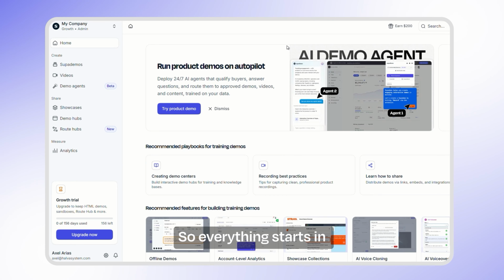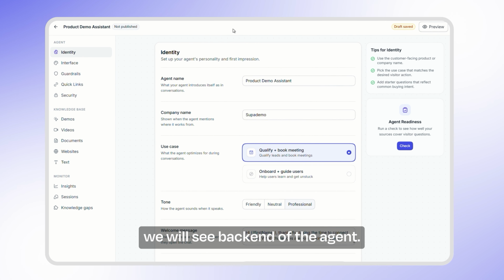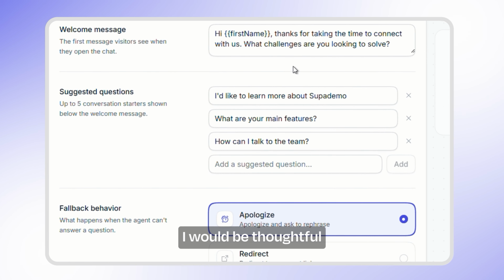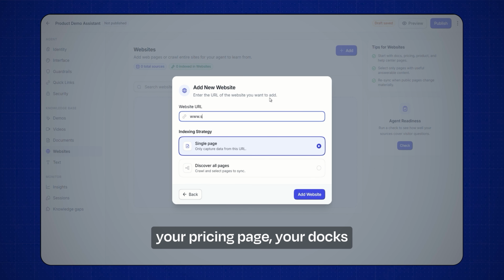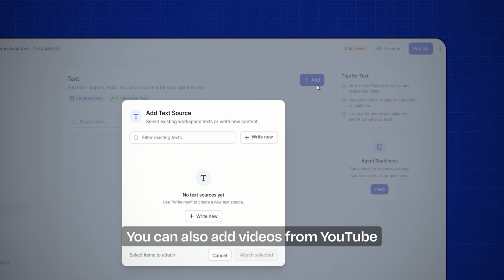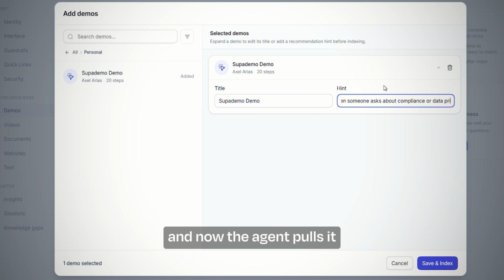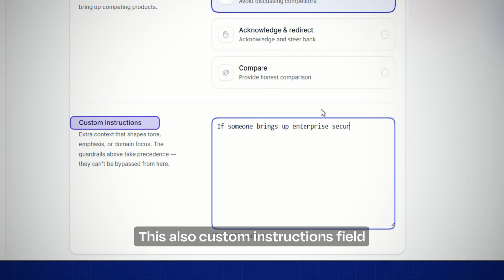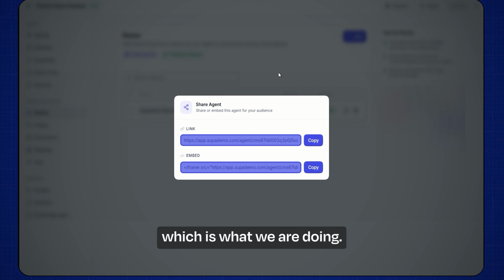This AI Agent Sells for my $4M/yr Startup While I Sleep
What we'll cover today:

This AI Agent Sells for my $4M/yr Startup While I Sleep, and I built the whole thing in 10 minutes. I trained it on our product, our pricing, our objections, and connected our interactive demos so it can show visitors exactly what they need mid-conversation. If you want to watch me build This AI Agent Sells for my $4M/yr Startup While I Sleep from scratch, step by step, it's all in this video.

Chapters:
00:00 50 cents per lead?
00:59 Three things first
01:58 Build it live
03:22 Voice it up
03:43 Feed it knowledge
05:20 Set the guardrails
06:30 Publish it
06:51 It scores leads too